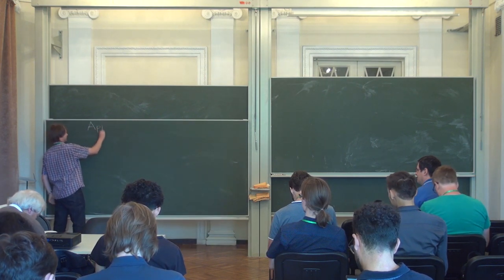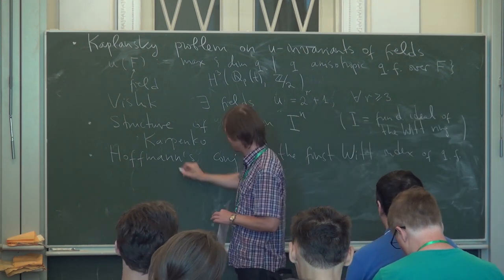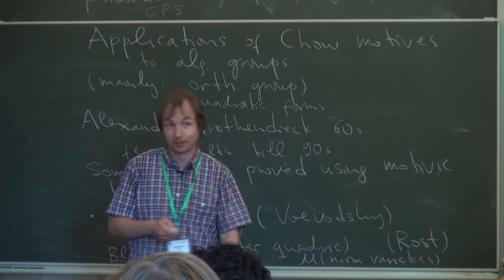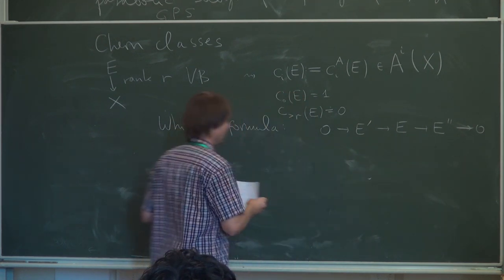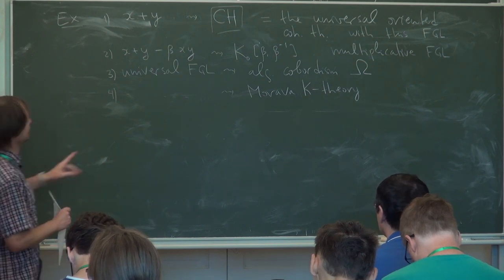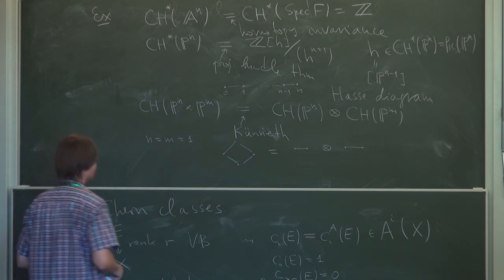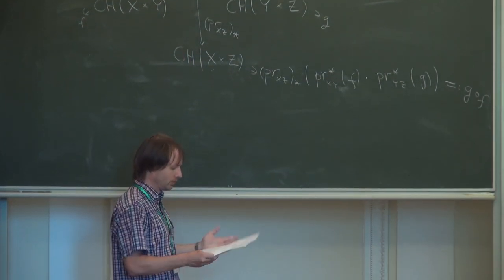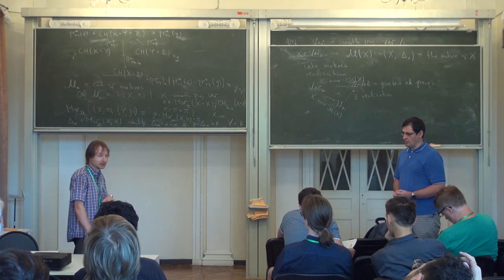Lecture 1 | Applications of Chow motives to algebraic groups | Nikita Semenov | Лекториум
Lecture 1 | Курс: Applications of Chow motives to algebraic groups | Лектор: Nikita Semenov | Организатор: Математическая лаборатория имени П.Л.Чебышева СПбГУ

Другие лекции курса «Applications of Chow motives to algebraic groups» доступны для просмотра по ссылке